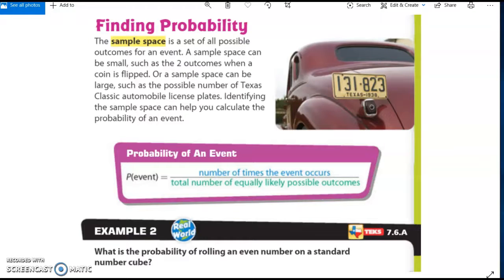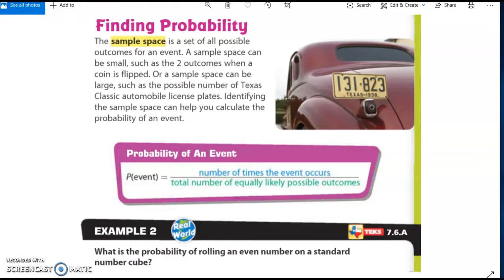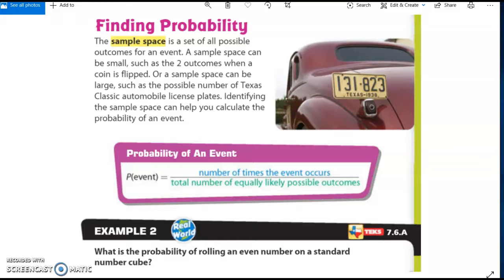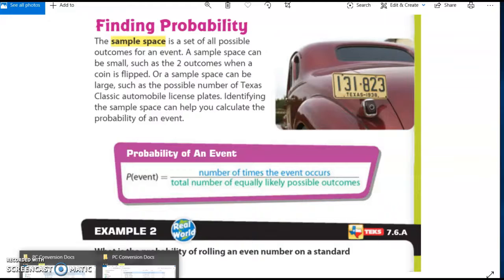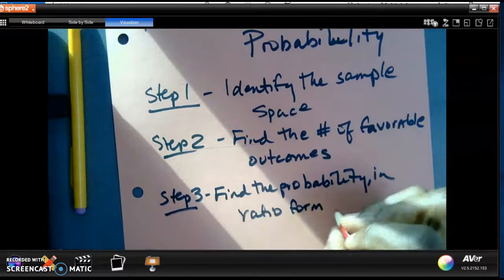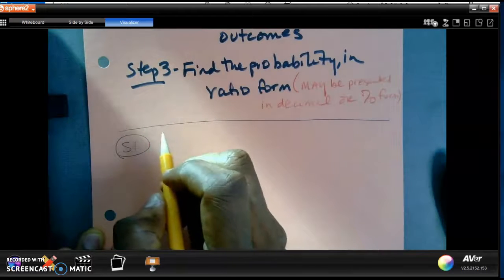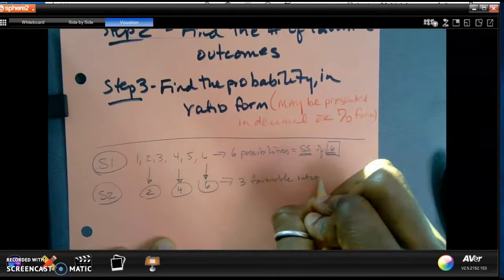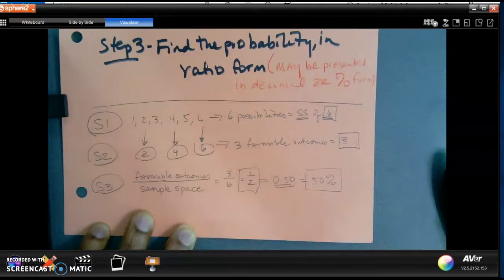6PAP - Intro to Probability - (7.6)